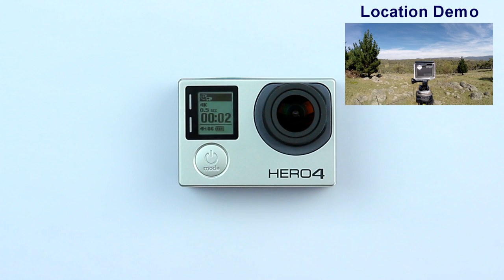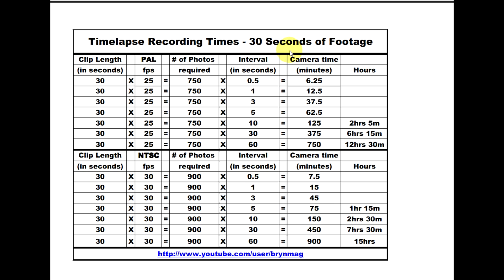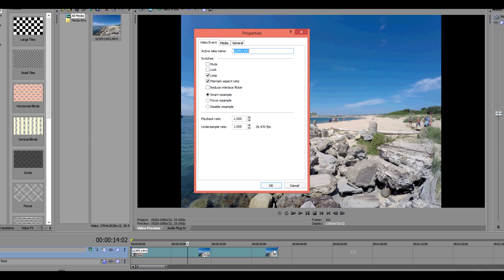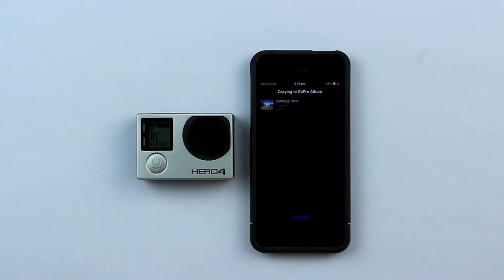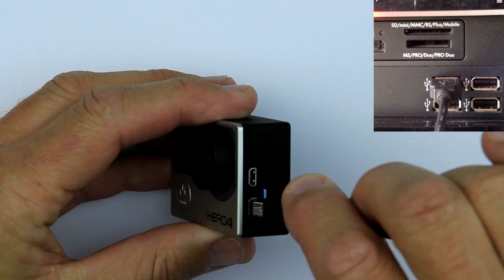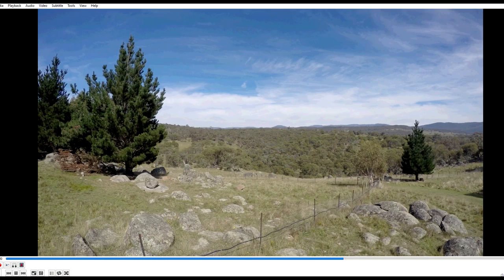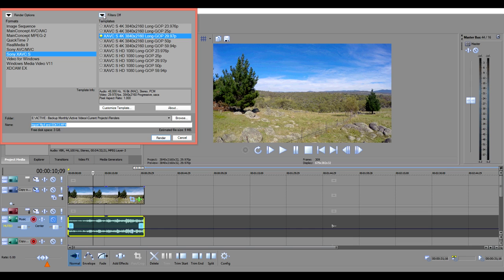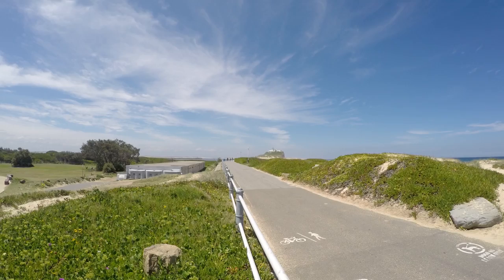GoPro HERO4 - Version 2.00 Firmware - How to set up & Use Timelapse Video Mode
Another great new feature that comes with the Version 2.0 Firmware update for GoPro HERO4 Black & Silver Edition cameras is Timelapse Video. Unlike Timelapse Photos where you take a series of photos and stitch them together in an editing program, Timelapse video creates a single mp4 file that can either be uploaded straight to social media sites or can be easily edited to speed up, slow down, colour correct or add music and combined with other video footage.

Here's a how-to video on how to set it up and how to use it. Plus there's some example Timelapse Video footage as well.

I think this new feature in the GoPro HERO4 will make it a lot easier for people to create some awesome Timelapse sequences.